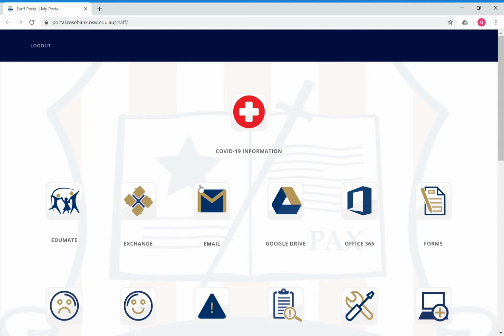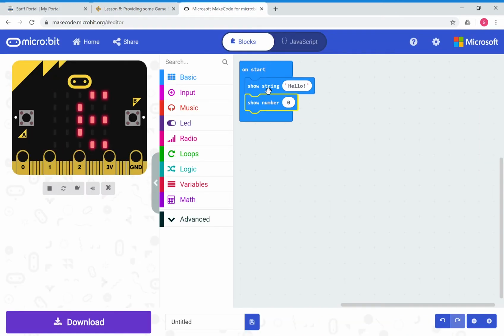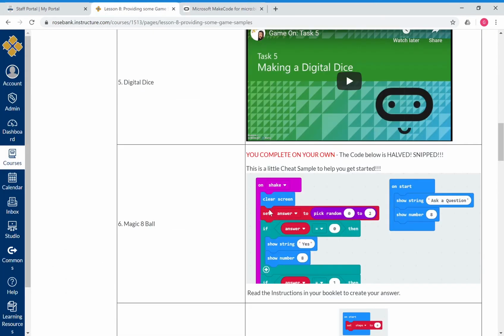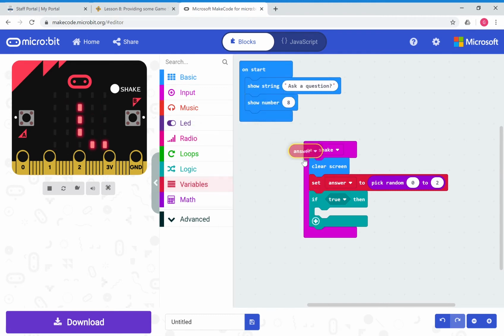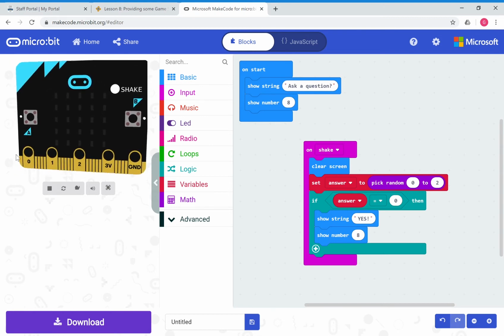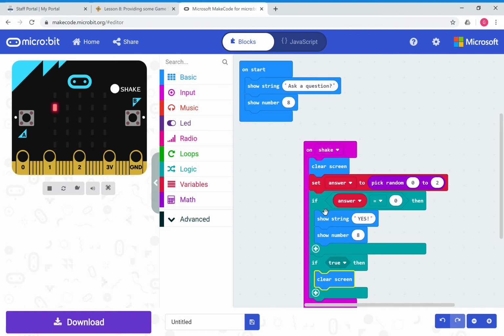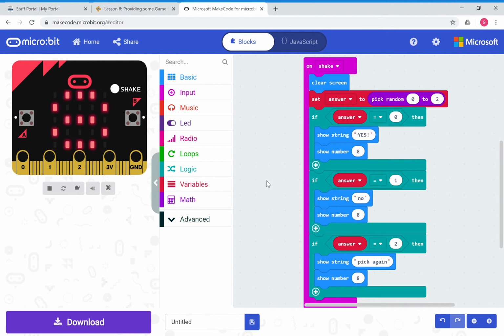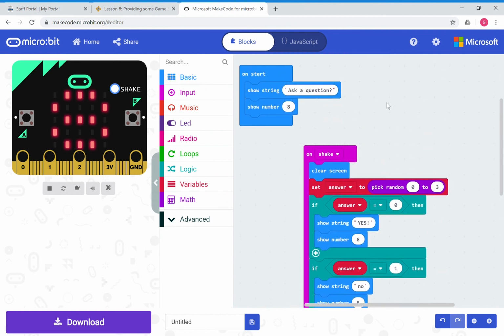Magic 8 Ball Code